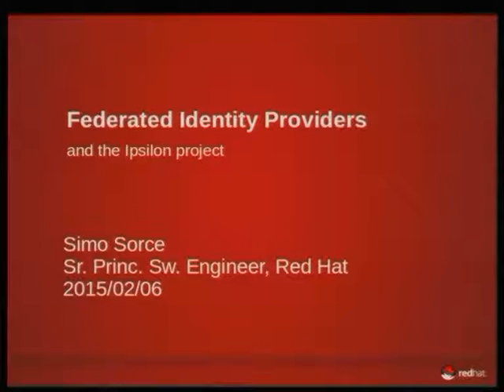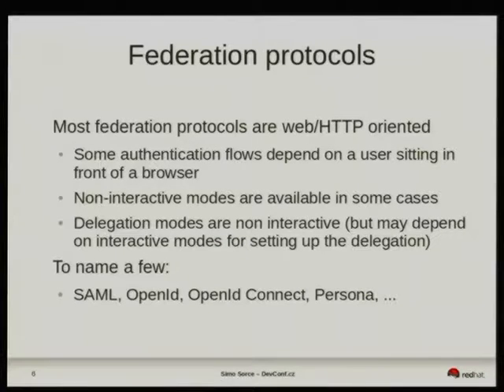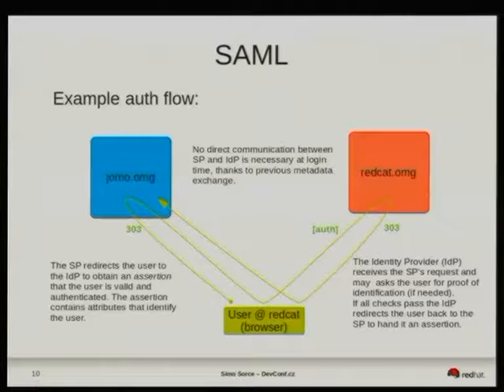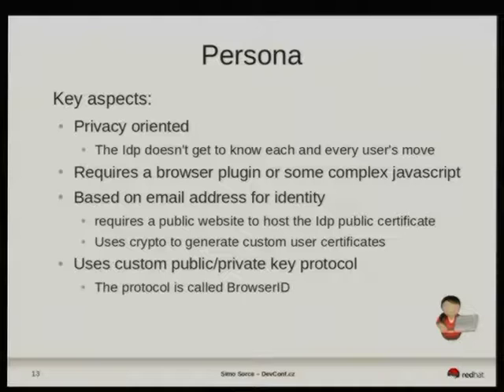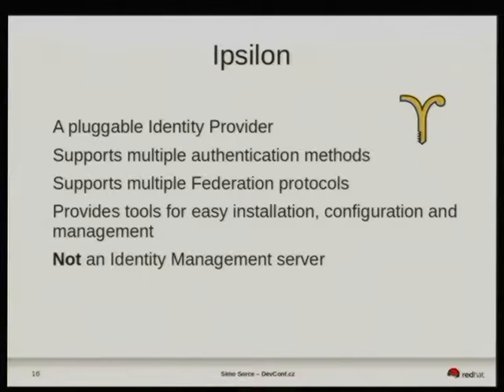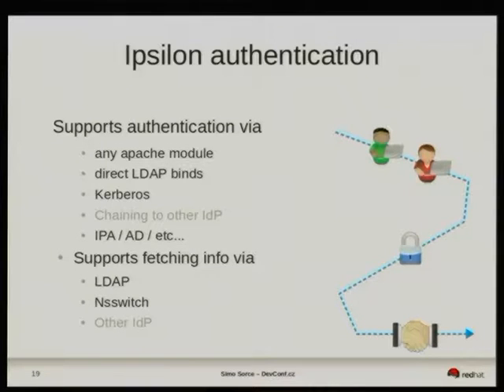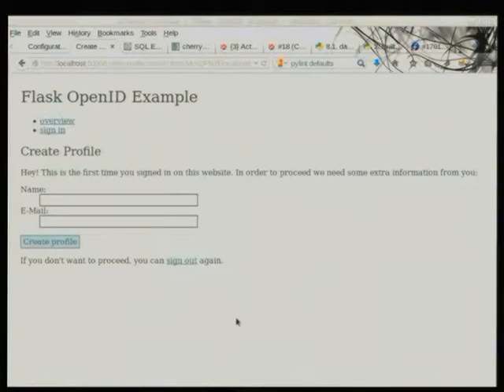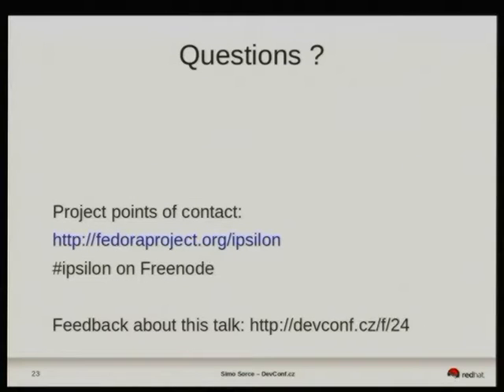Simo Sorce - Federated Identity Providers: the Ipsilon project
The presentation will introduce the concept of Identity Federation, when it is
used, when it is appropriate and what protocols are used for Federation.

Protocols like SAML, OpenId 1.0, OpenId Connect, Persona, etc.. will be briefly
introduced and explained at a high level.

In the context of Identity Providers I will introduce the Ipsilon project, how
it works, where it comes from and the merger with FedOAuth, the current tool
used for Federation in the Fedora Infrastructure.

The presentation will end up with the first use case for Ipsilon as a tool in
Fedora Infrastructure, how it is deployed there and what feature are used